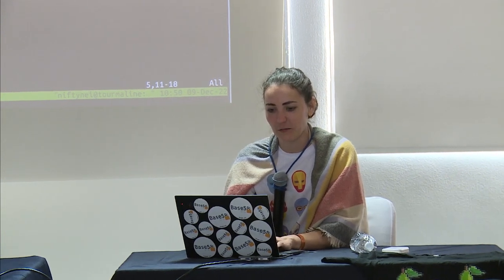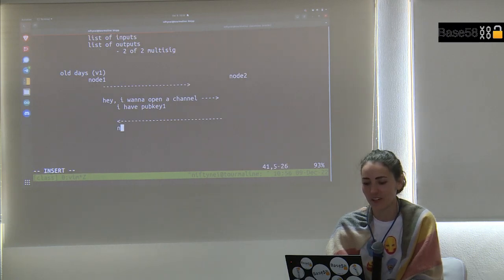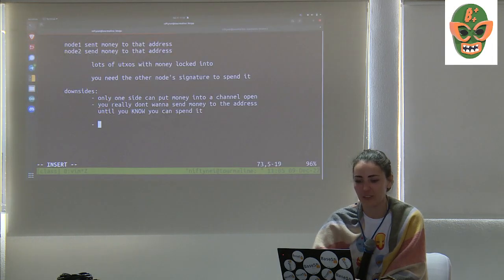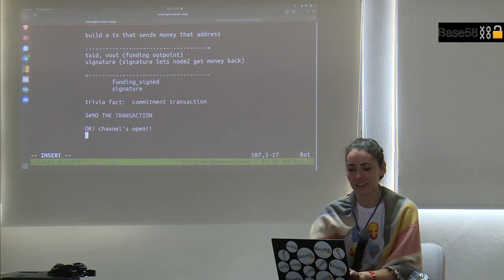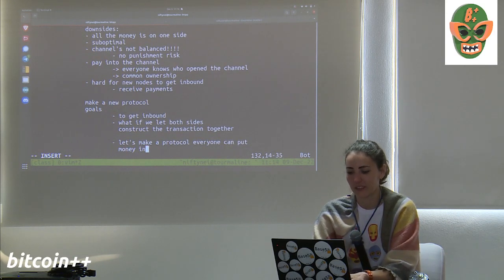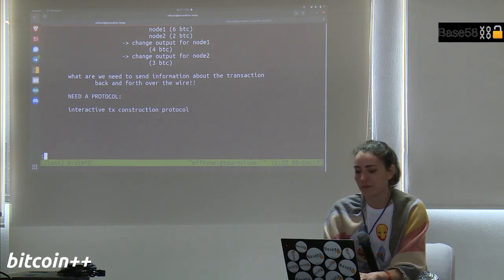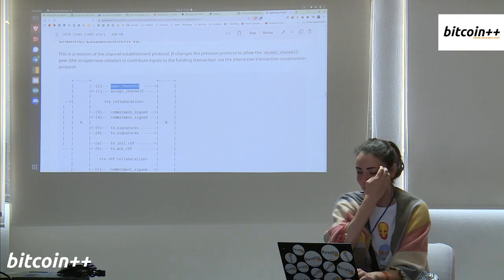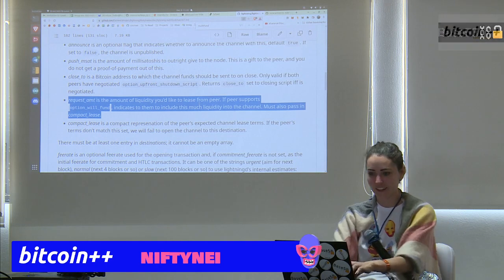Let's Talk About Dual-Funding: Protocol Overview -- btcpp cdmx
Wouldn’t it be cool to be able to have ‘payjoins’ in lightning? Let’s talk about how this works.

Recorded at btcpp cdmx, 9 Dec 2023 at the Hotel Benidorm, Roma Norte, Mexico City.